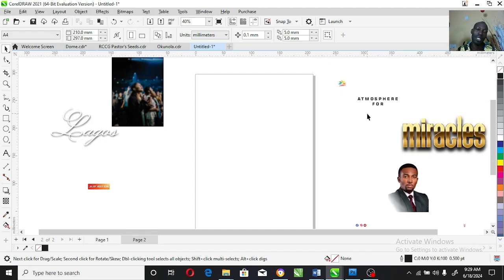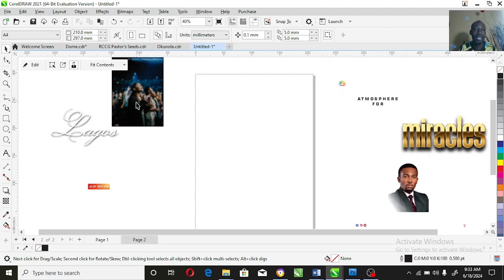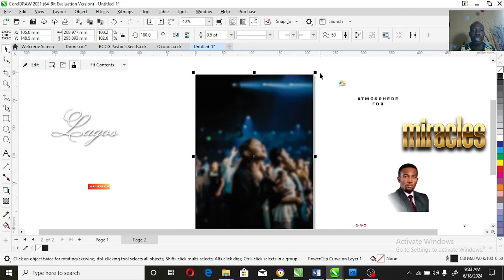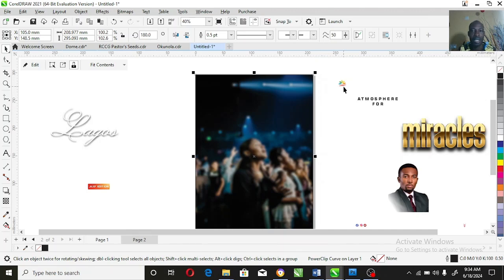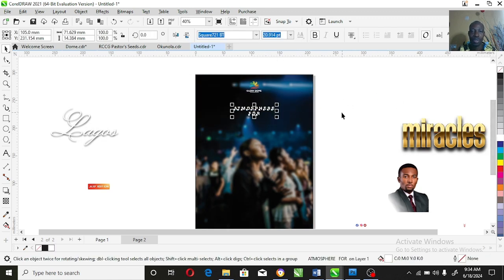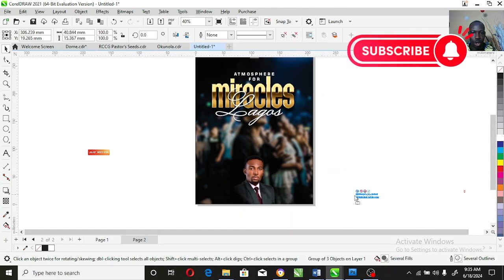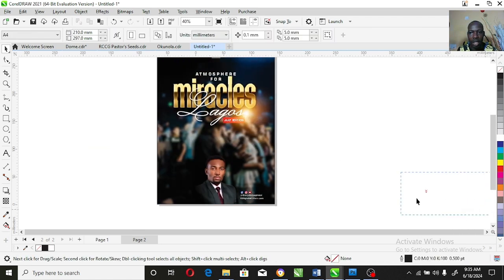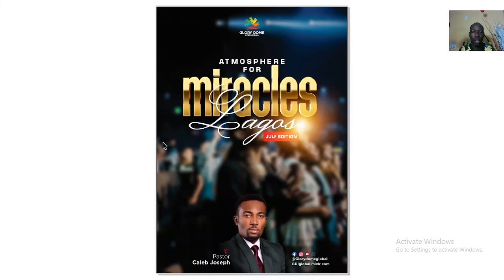SIMPLE WAY TO DESIGN IN CORELDRAW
This tutorial will help you to learn how to make a simple design as a graphics designer.